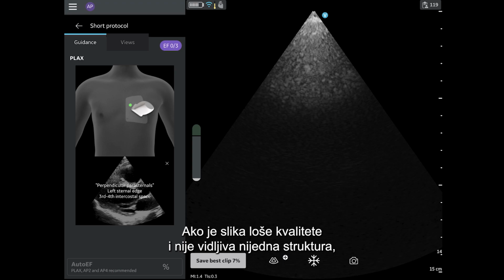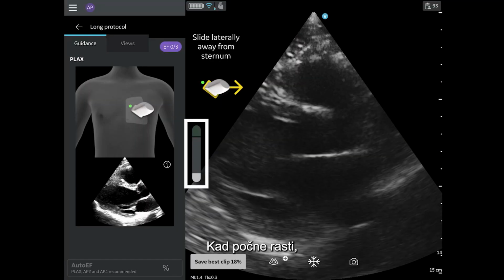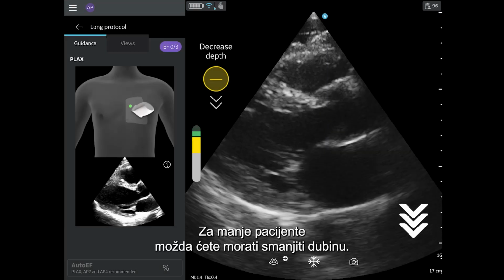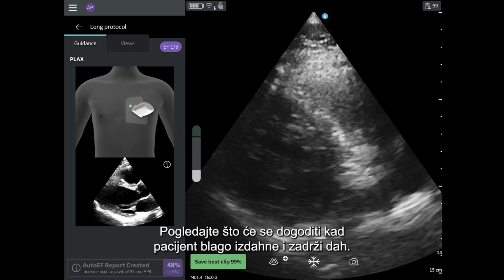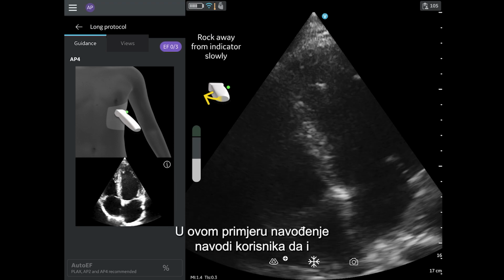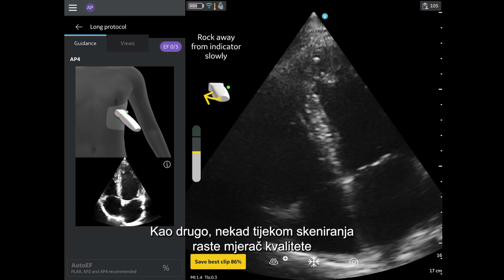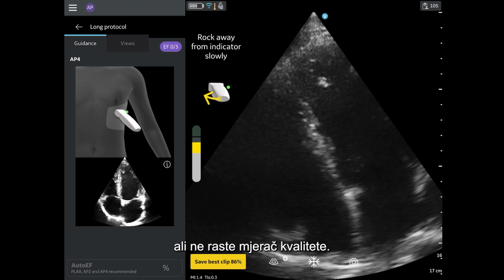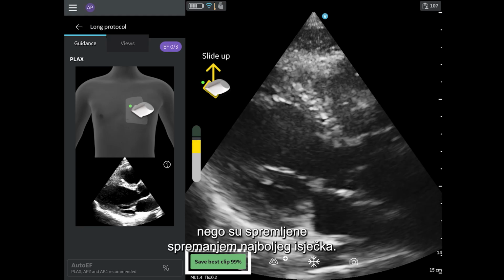(HR) Tips and Tricks for Scanning with Caption Guidance